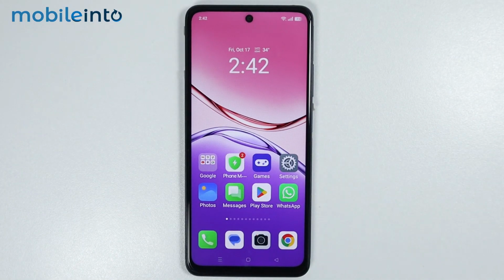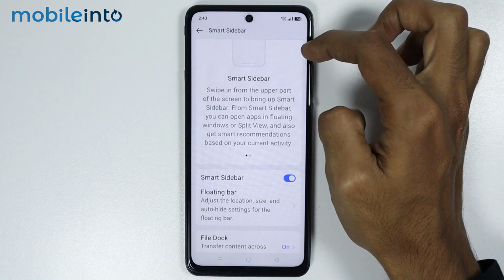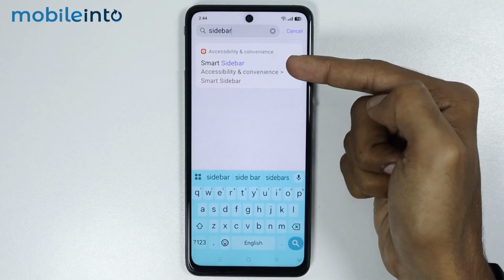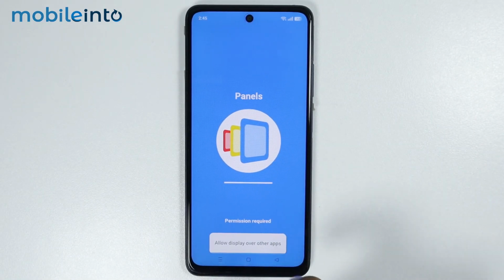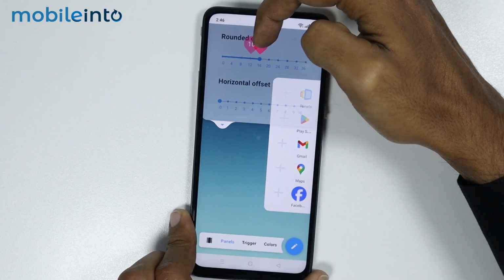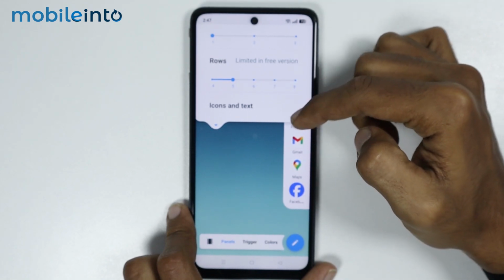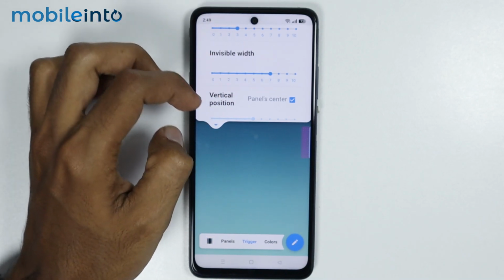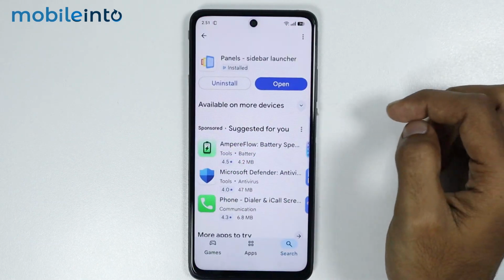[ColorOS 15] How to Enable Smart Side Bar on ANY Oppo Phone - Use Smart Sidebar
In this video, we will learn how you can turn on smart side bar on an Oppo phone. If you want to enable the smart sidebar or find smart side bar settings on Oppo, follow these steps.